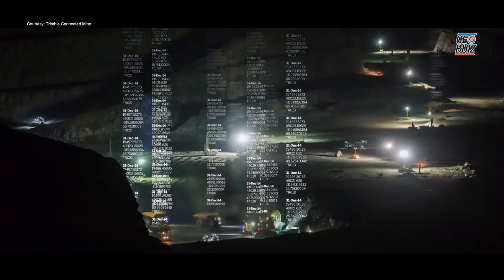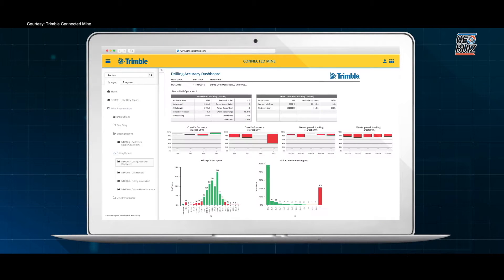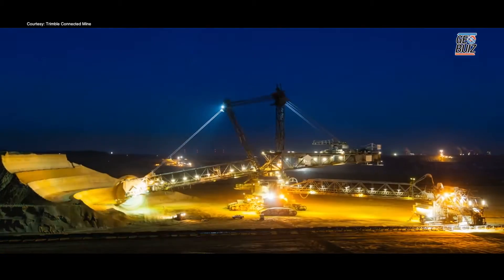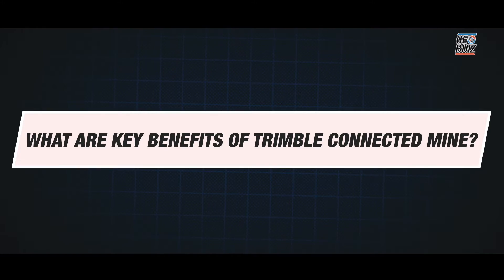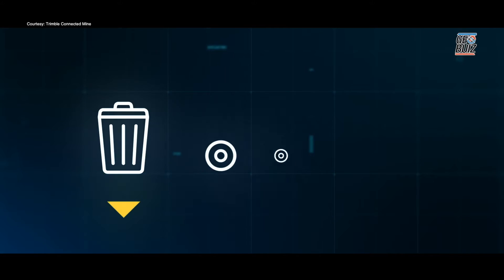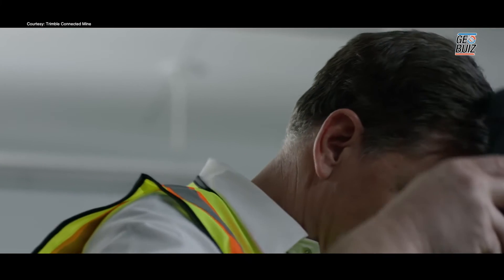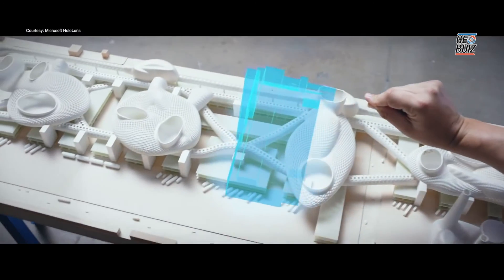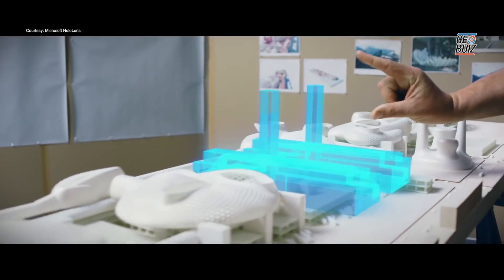What is Trimble connected Mine platform?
In an exclusive interview with Geospatial World, Nathan Pugh, Business Area Director, Mining Solutions of Trimble Navigation explains Trimble connected Mine platform.